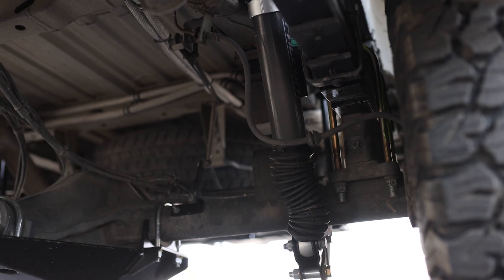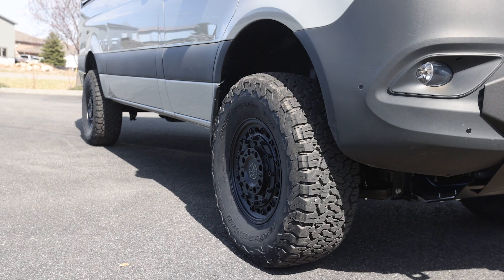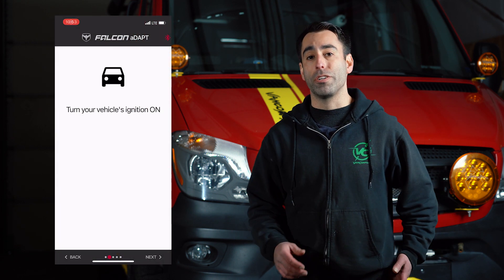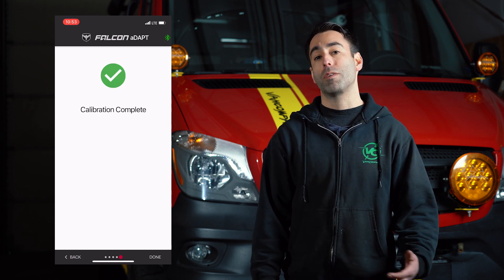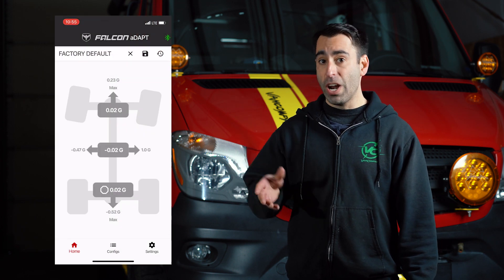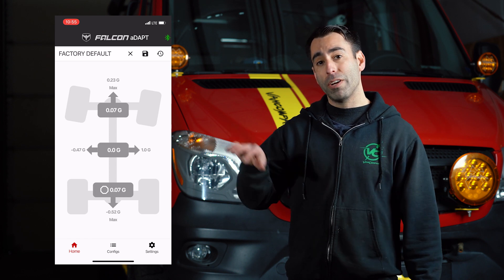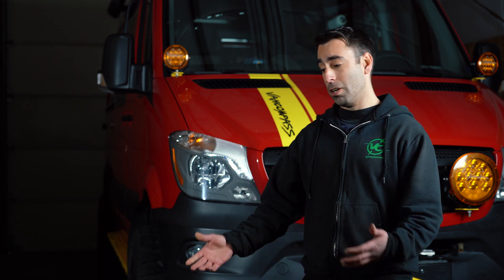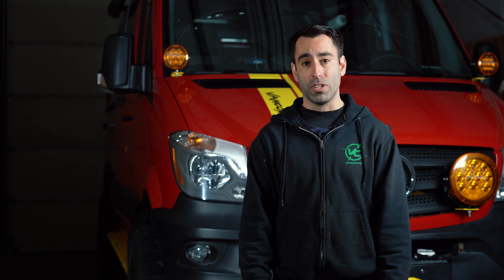Van Compass Falcon Adapt E-Adjust Mercedes Sprinter Shocks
The only place you can get fully active suspension for your 4wd Sprinter van.  Yes, you read that right, the Falcon aDAPT e-ADJUST system is not only adjustable at the touch of a button from the drivers seat, but with the included computer module, this suspension package is fully active and automatically transitions the shocks from soft to firm in a fraction of a second depending on driver inputted G-thresholds set using your smart phone and Falcon’s app. These shock packaged come in the Van Compass Stage 2.5, 4.5 and 6.5 kits. This kit transforms the Sprinter van driving experience from a simple, lumbering cargo van to a fully active, canyon carving, dirt road munching, adventure machine! Find out more at vancompass.com